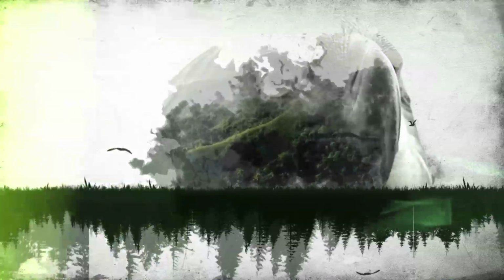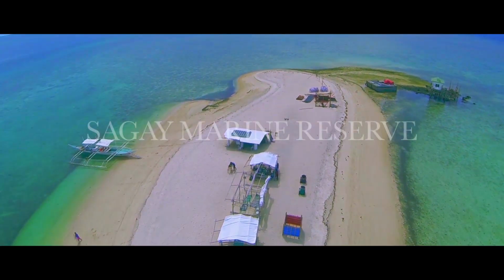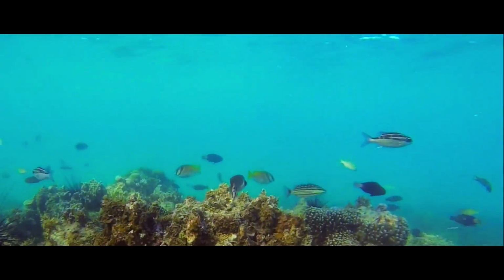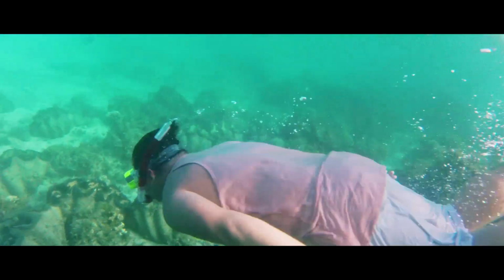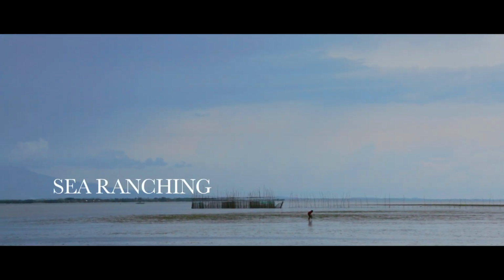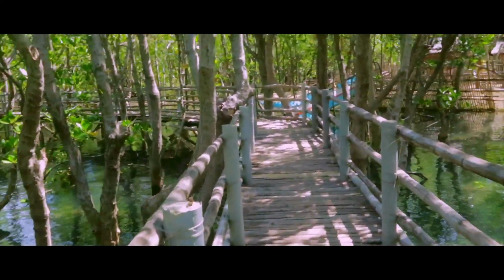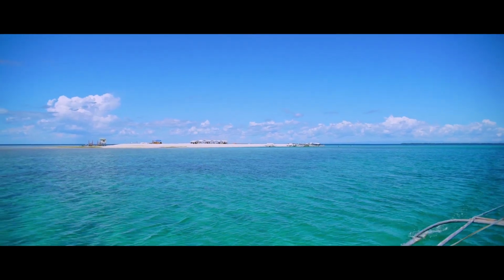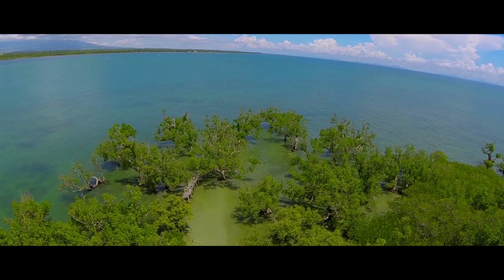Our Fragile Earth Season 1 Sagay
IEC Video about Sagay